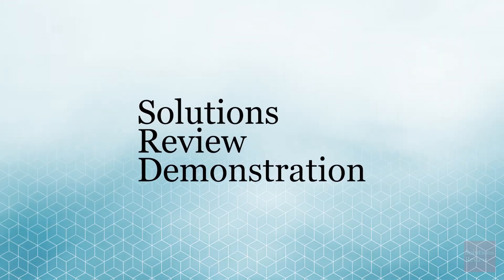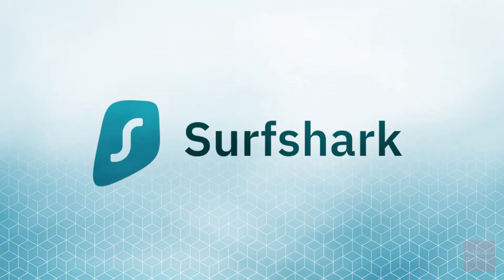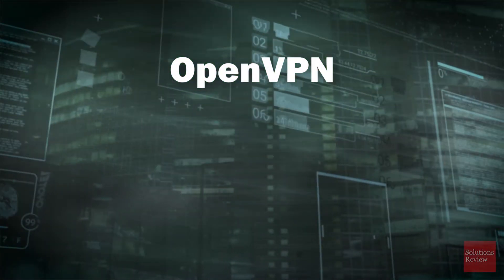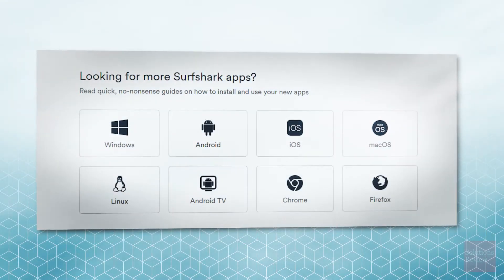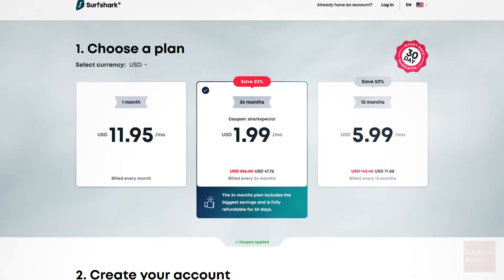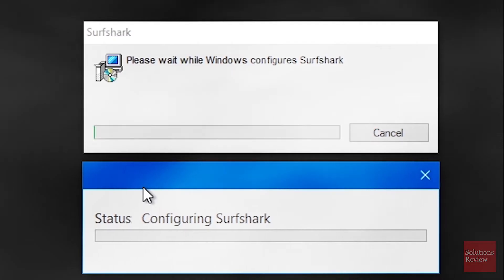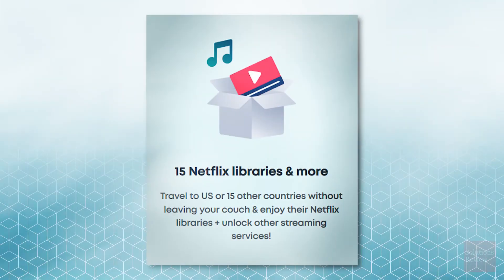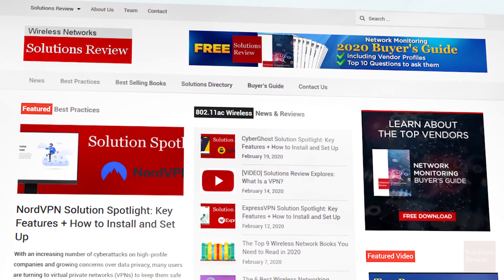Sufshark VPN – Installation Walk-through & Review | @SolutionsReview Demonstration